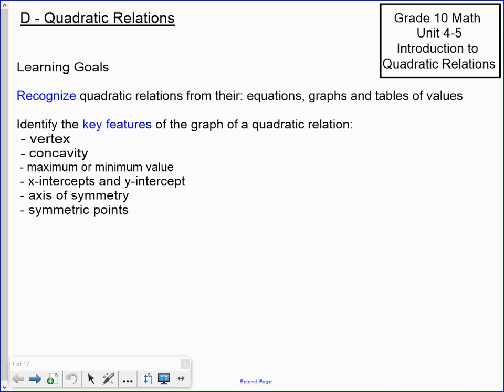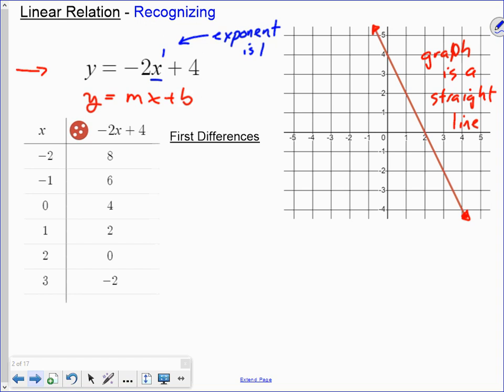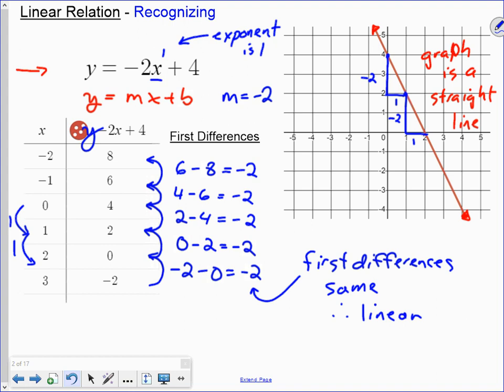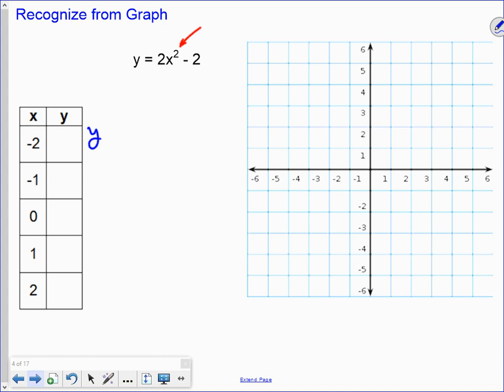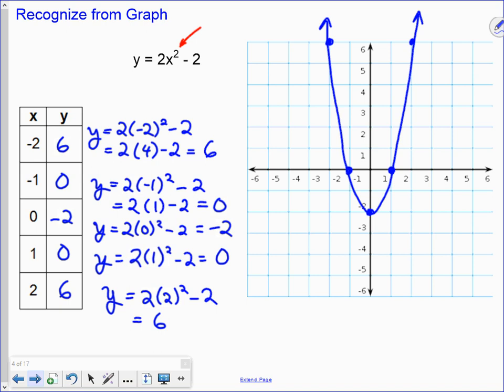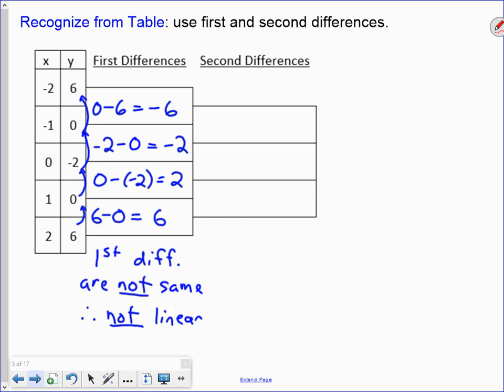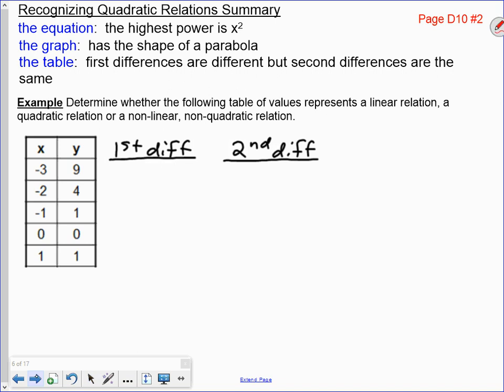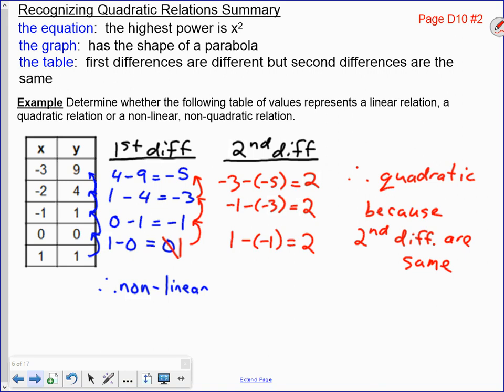2D 4-5 D Introduction to Quadratics Part 1